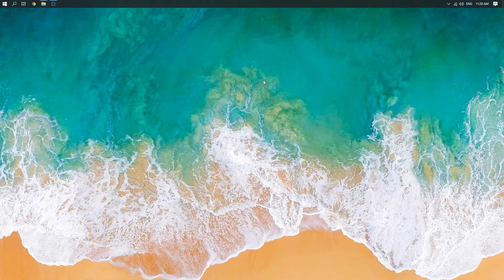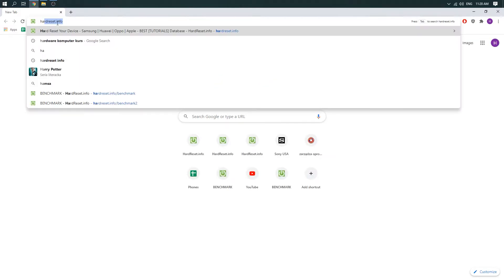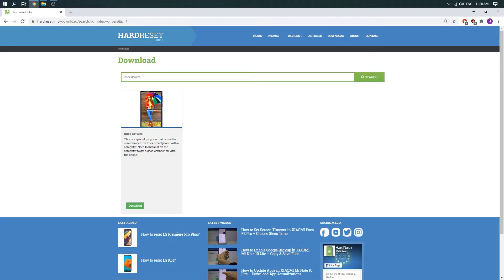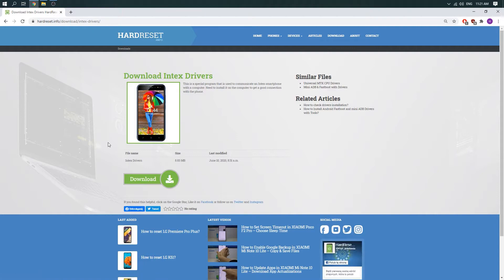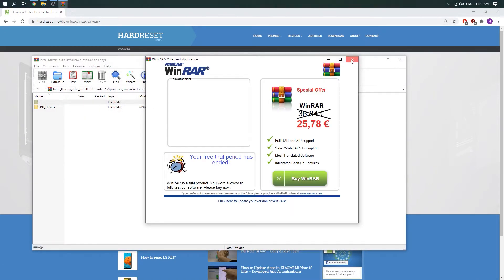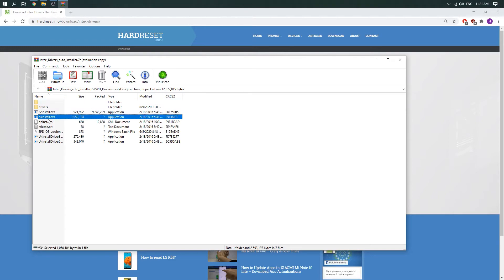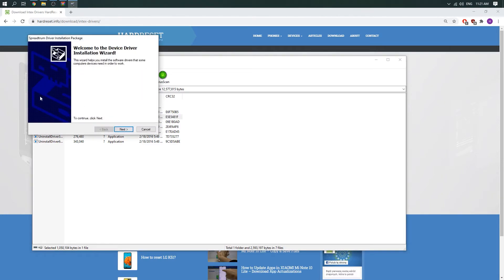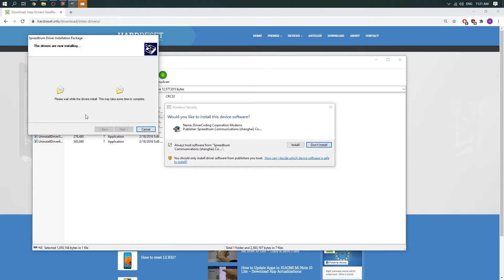Download Intex Drivers / Communication between PC & Intex Phone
Download Intex Drivers:
Does your Intex get a problem during connection to Windows PC? Are you looking for the Intex newest drivers? We are coming with the instruction, where we tell you about the best place to download reliable and available without any fees Intex drivers. This is such a needed tool when you wish to upgrade your Android system version to the latest one. Visit our HardReset.info YT channel and get many useful tutorials for your smartphone.

How to install Intex drivers? How to set up Intex drivers? Where to download Intex drivers? How to find Intex drivers? How to use Intex drivers?